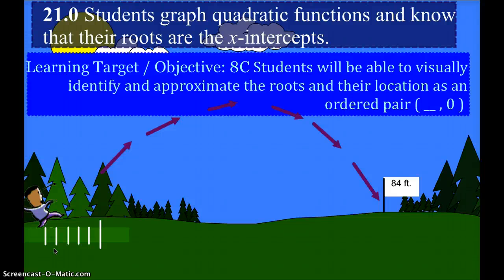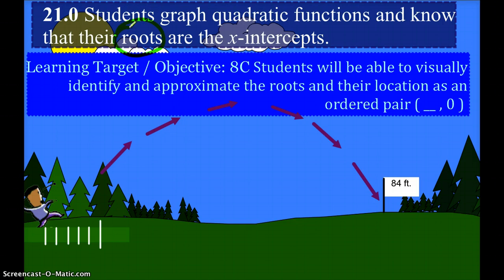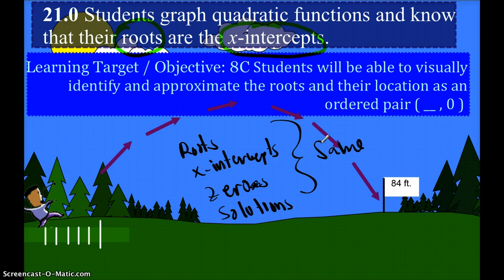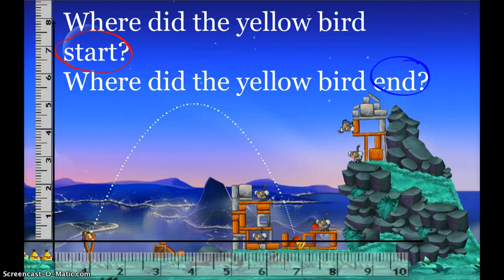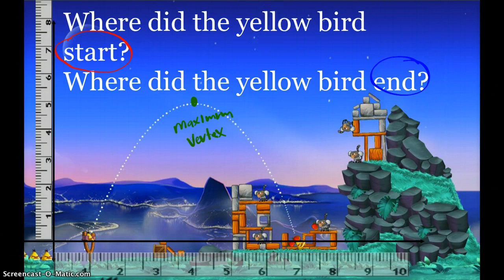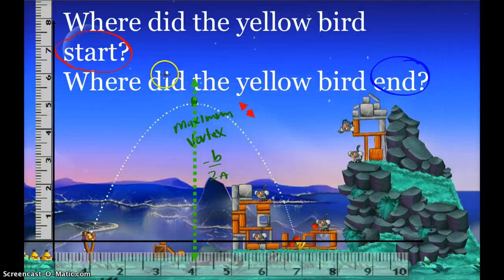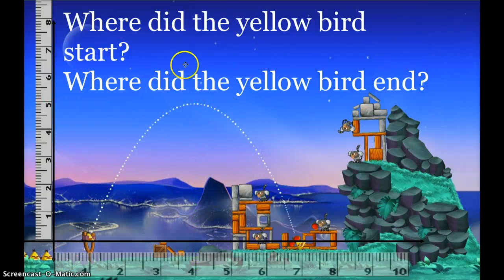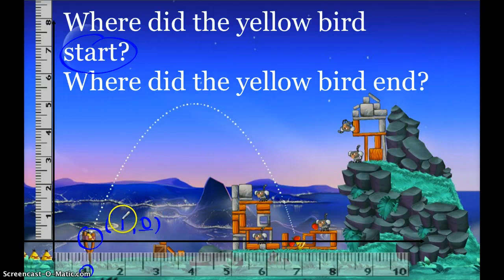8C: Graphing and Visually indentifying solutions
8C: Graphing and Visually indentifying solutions